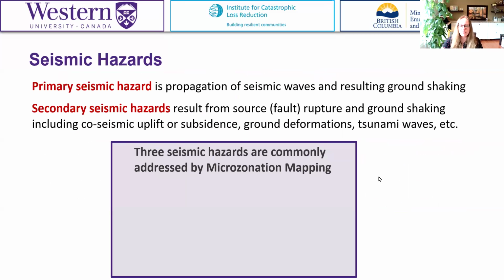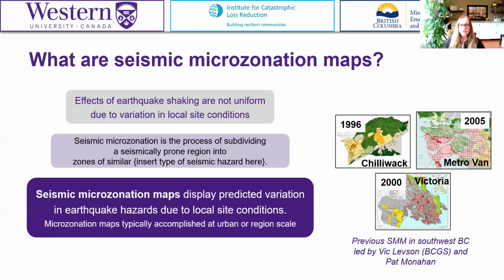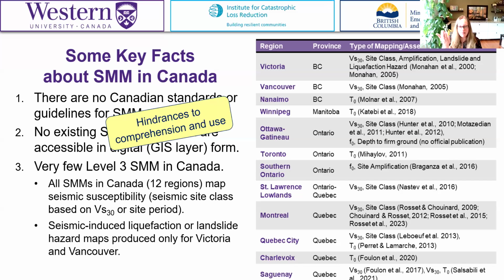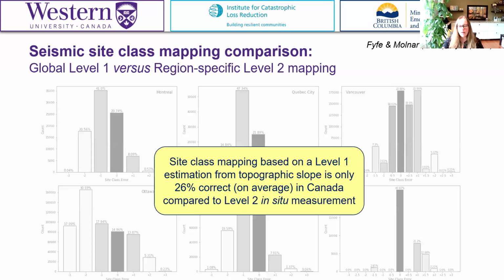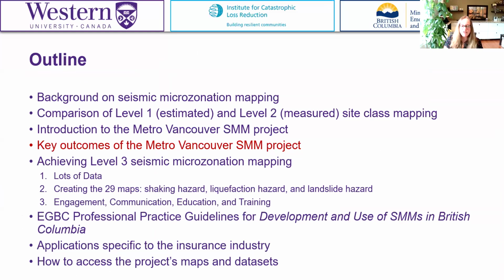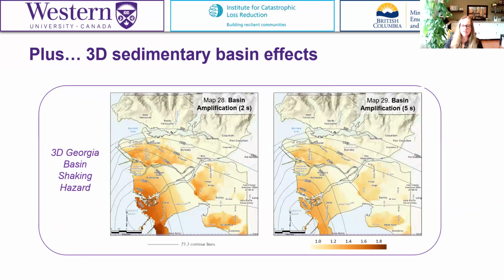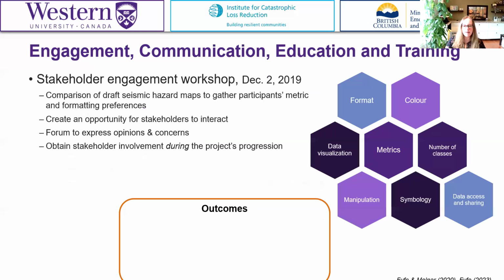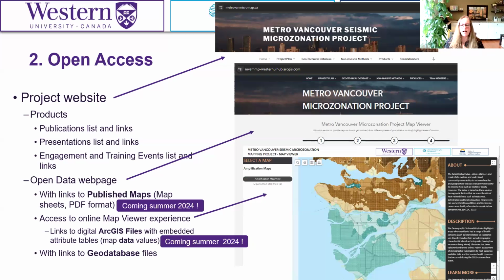MVSMMP Intro - Insurance Institute of BC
MVSMMP Webinar to Insurance Institute of British Columbia (IIBC) members (2024/05/17).
The latest advancement in regional mapping of seismic hazards is the inclusion of local seismic site effects such as site or basin shaking amplification or seismic-triggered liquefaction and landslides. Inclusion of local seismic site effects into seismic hazard prediction is known as seismic microzonation mapping. This session educates about the development and potential uses of seismic microzonation mapping in Canada with a focus on the Metro Vancouver seismic microzonation mapping project. Over 25 seismic microzonation maps of western Metro Vancouver, British Columbia, will be made publicly available in 2024. These are the most sophistocated seismic microzonation maps produced in Canada to date. The impact and use of such highly technical natural hazard models (maps) is dependent on their understanding by professional industries (e.g., earthquake engineering, local government planning, insurance).